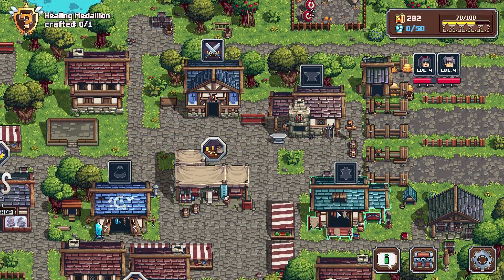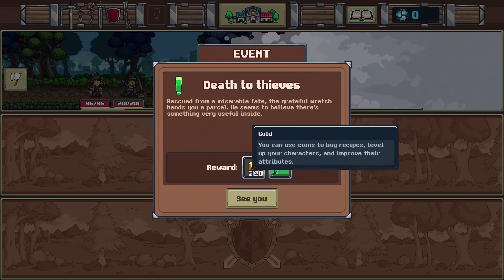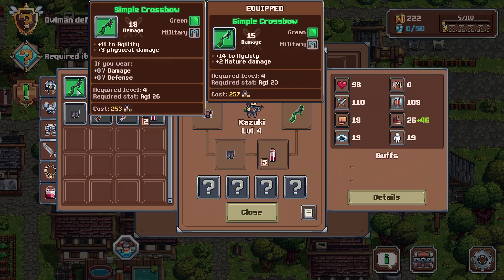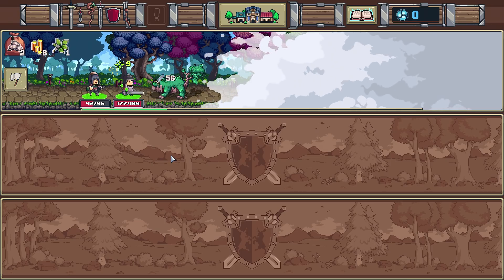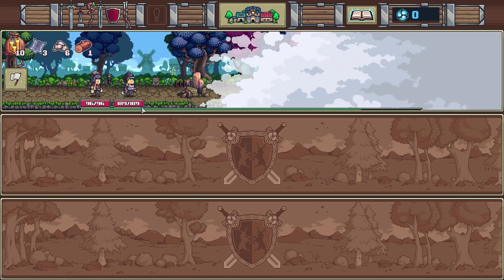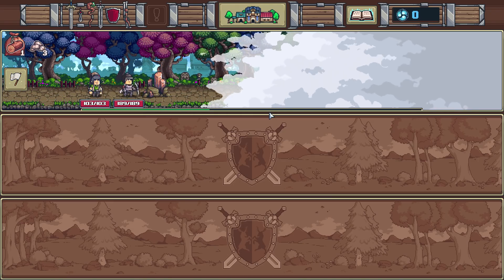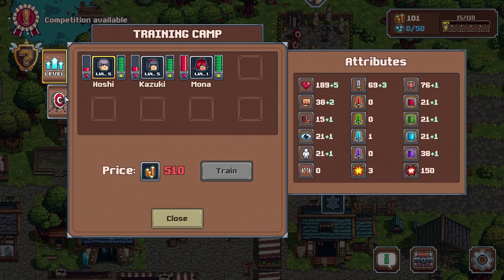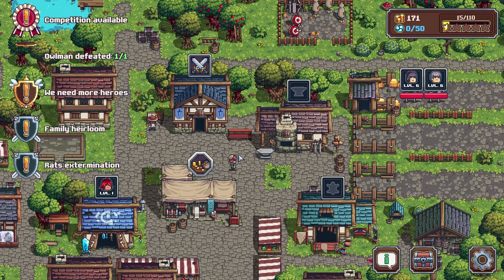Owlguard Grief – Swag and Sorcery Gameplay – Let's Play Part 2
Welcome to part 2 of my Swag and Sorcery Let's Play!

Back swiftly due to popular demand, let's see what other secrets the Mystical Forest has in store for our would be heroes!

This series was made possible by tinyBuild! :D

Manage your own fantasy village, create and equip your heroes and send them to collect swag in Swag and Sorcery - a new streamlined RPG from the creators of Punch Club and Graveyard Keeper.